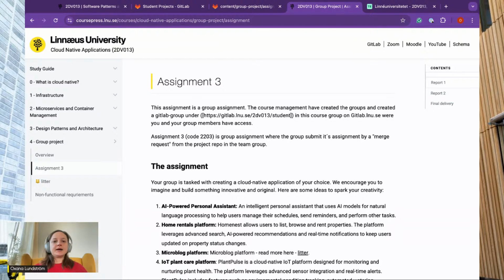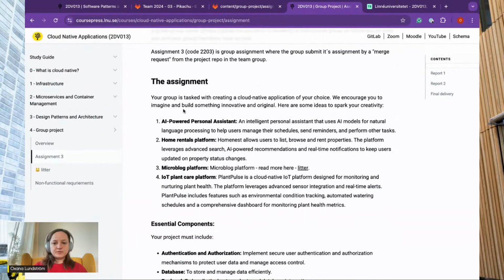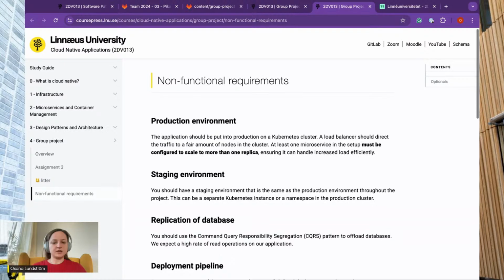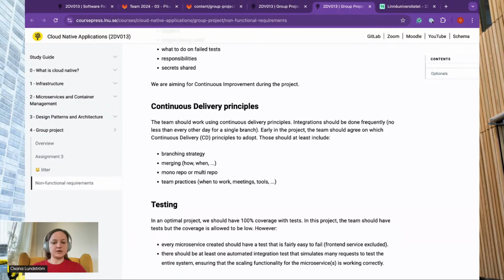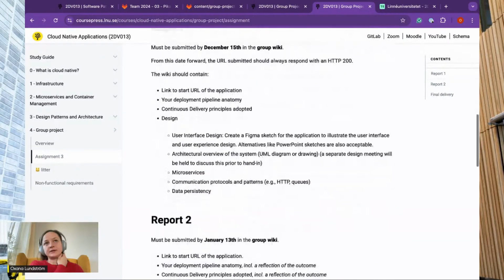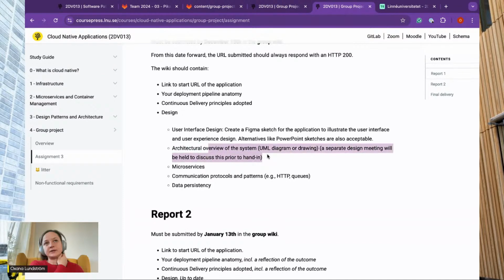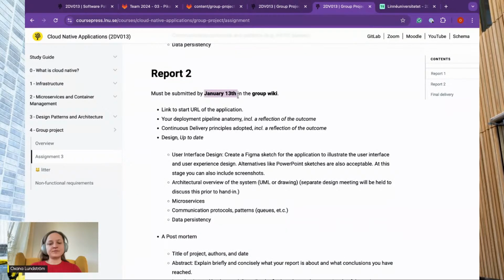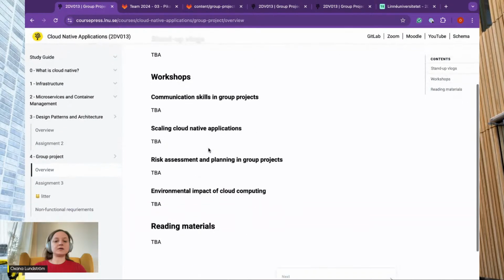2DV013 - Course Week 13 - Group Project